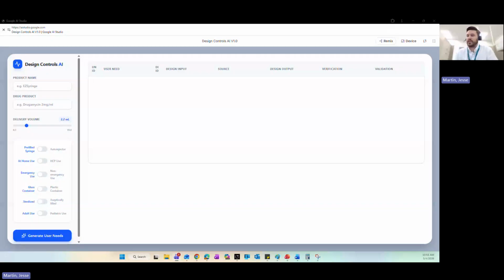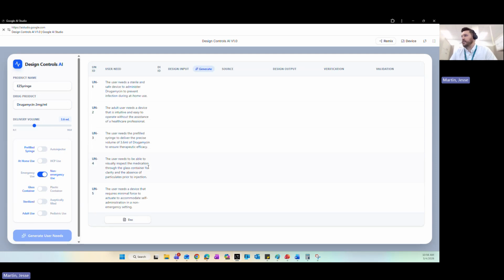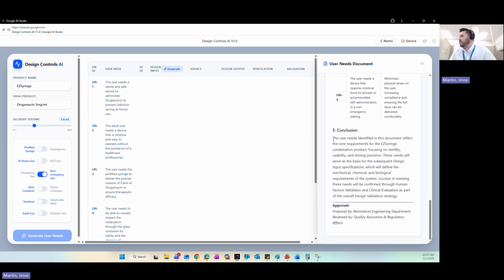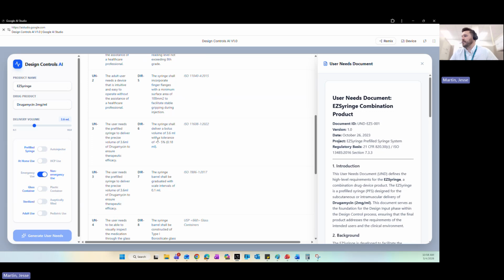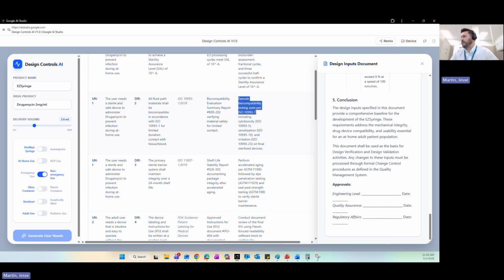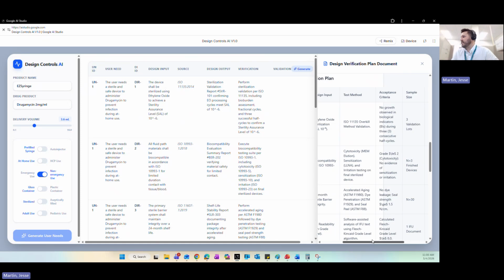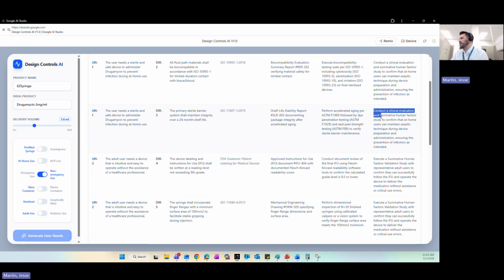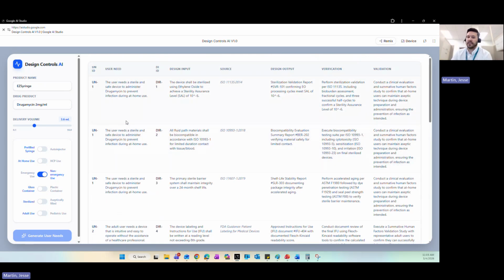AI Design Controls Demo - AI Studio